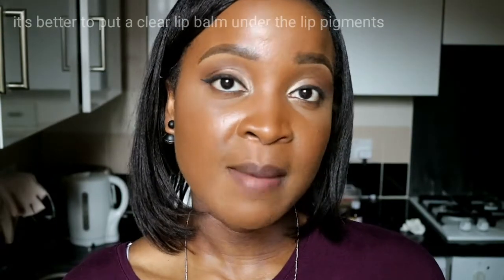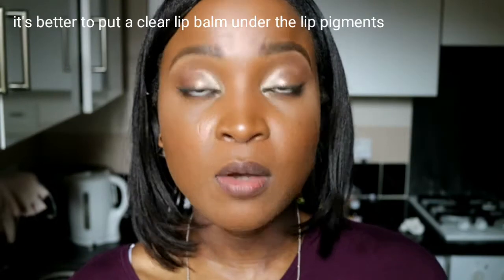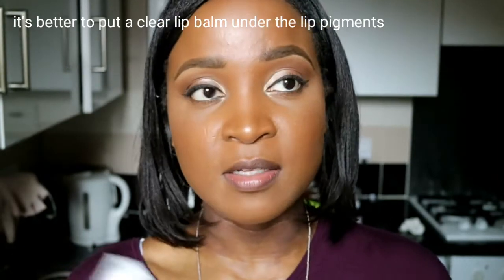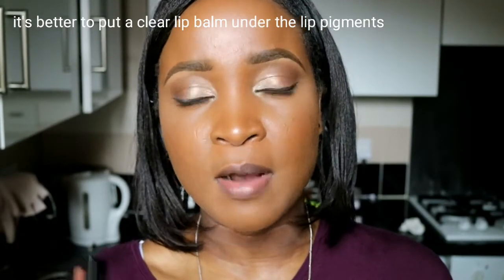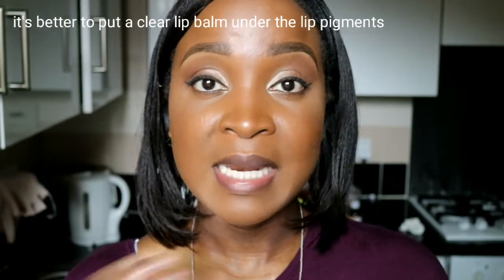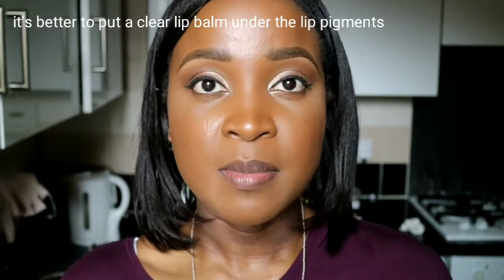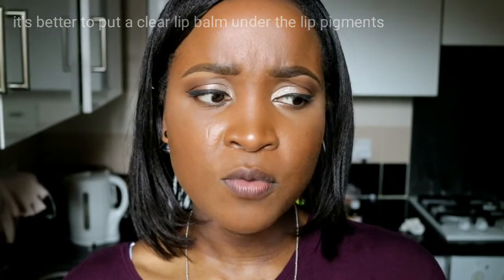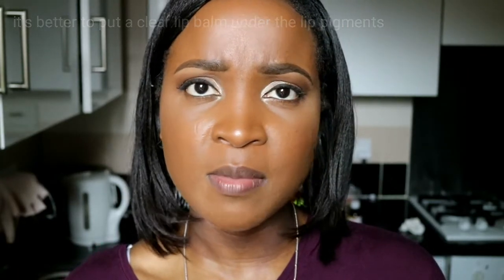Revolution Pro Supreme Matte Lip Pigments & Revolution Nudes Collection Lip Gloss Swatches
I'm back with my first Lip swatch video featuring matte liquid lipsticks and lip glosses by the brand of the moment- Revolution Beauty (formerly Makeup Revolution) if you haven't heard. The lip pigments retail for £4 and the lip glosses for £3.

Products used:

Revolution Pro Supreme Matte Lip Pigment - Rags to riches